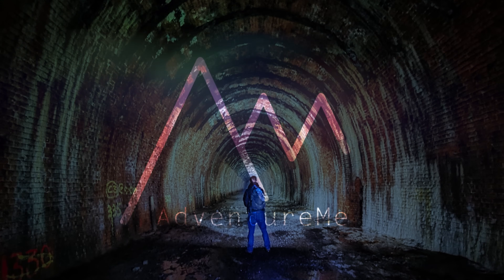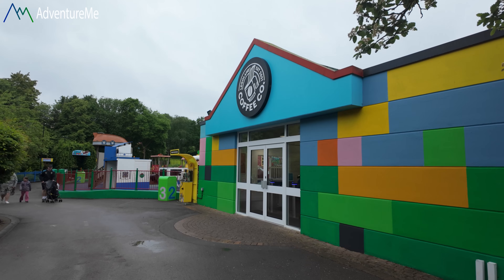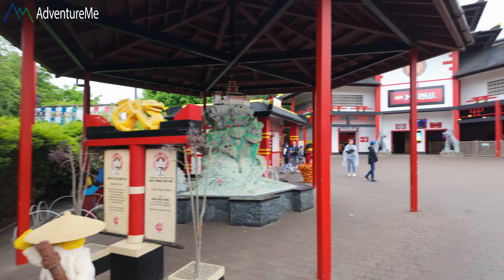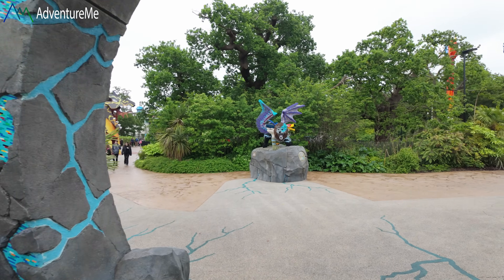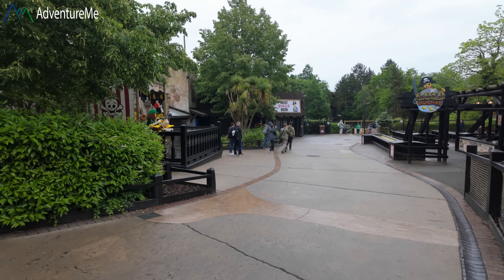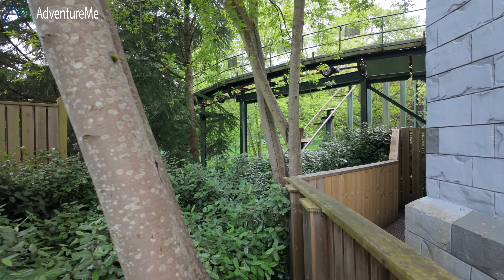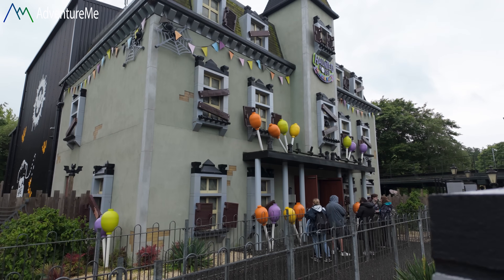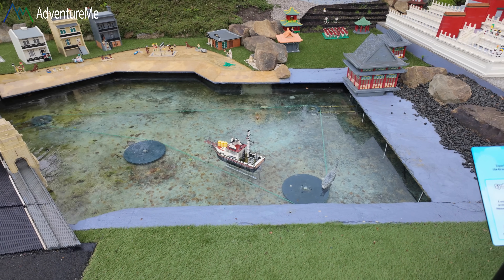First Time at Legoland Windsor - Is it worth it?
My first time visiting Legoland Windsor, and my first ever visit to a Legoland park. Is it worth a trip?
I take you on a full tour of an average day at the park, and give you my opinion on everything I see.

🪙DJI Osmo Pocket 3 Creator Combo
🪙DJI Osmo Pocket 3 Camera
🪙GoPro Hero 9 Black Camera
🪙Fenix LR40R Torch/Floodlight

🚩VIDEO & IMAGES FEATURED:
A special thank you to all video content film makers and photographers who's footage or pictures are featured in this video.
Whilst we endeavour to credit all usage within the video or the video description, an original source/owner of the video/images is not always known. And as such, these may not be credited correctly or not credited at all.